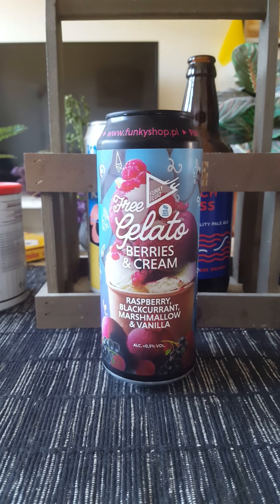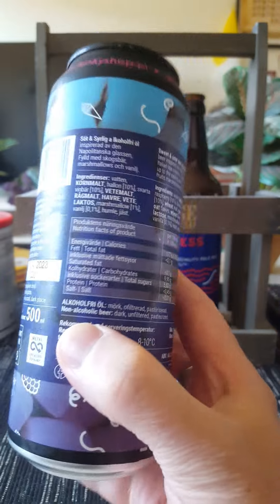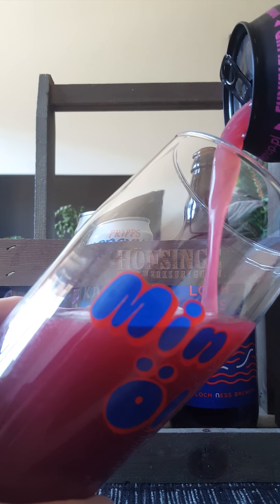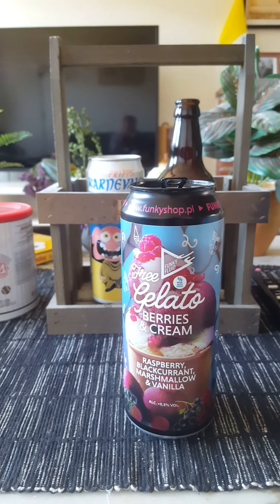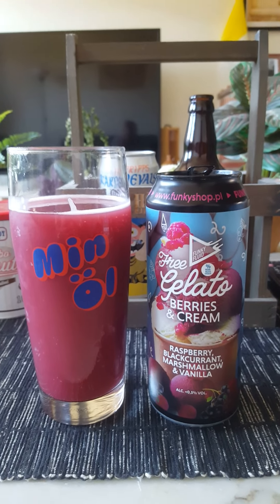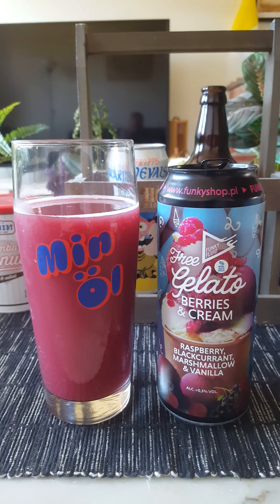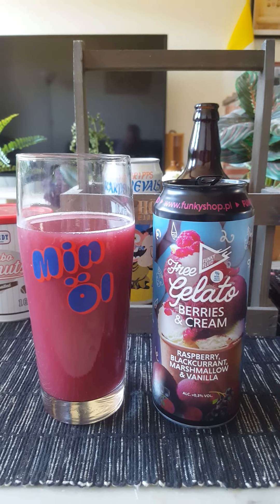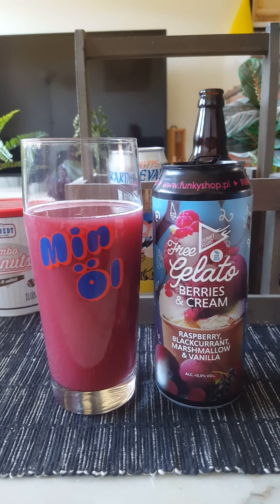# 1648 Browar Funky Fluid Free Gelato Berries & Cream 0.5 % (Polish Craft Beer)